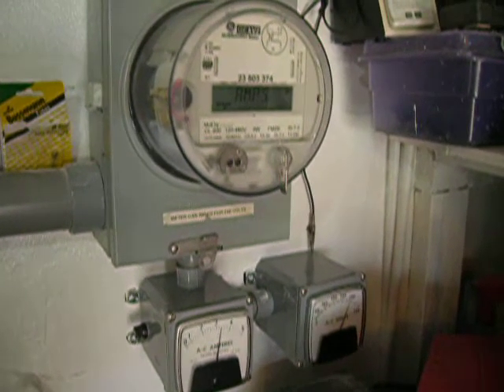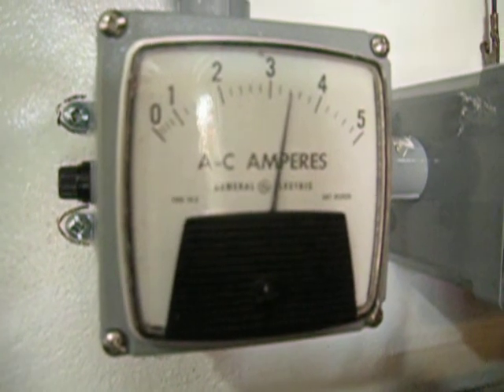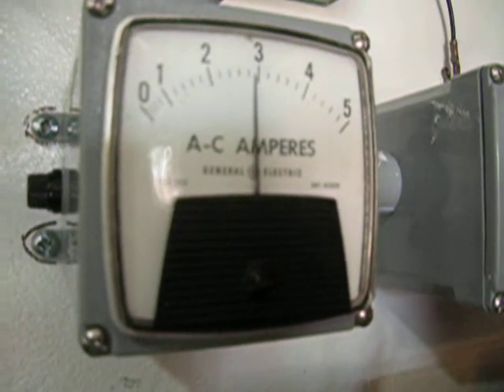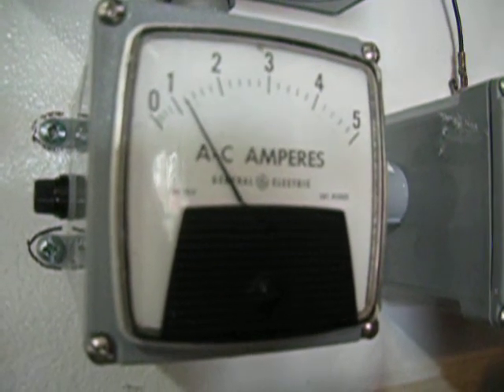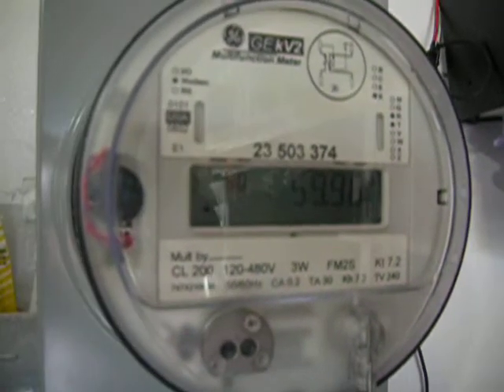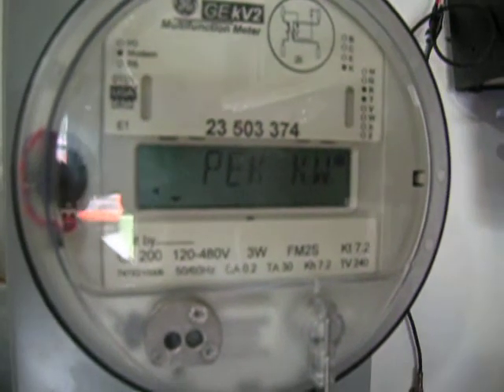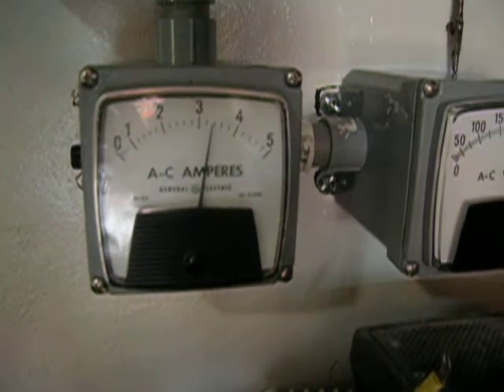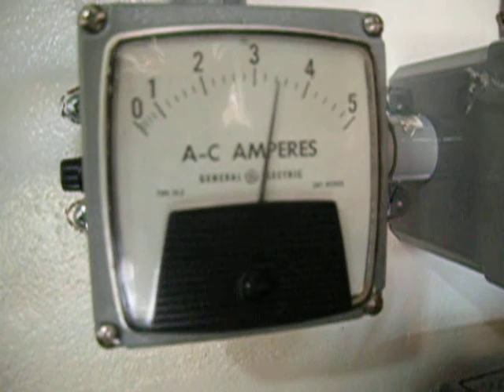enphase grid tied solar production analog meters sharp panels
this is a short video of a different way of looking at my solar electric output.